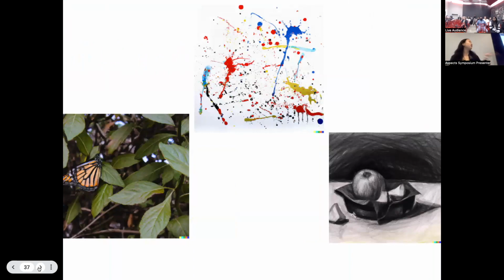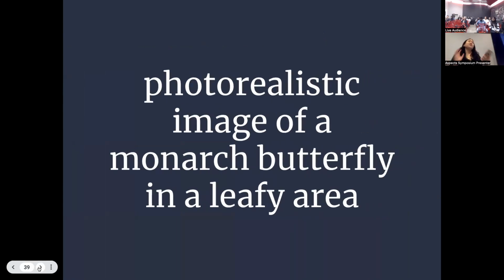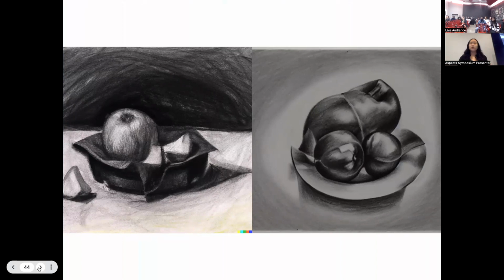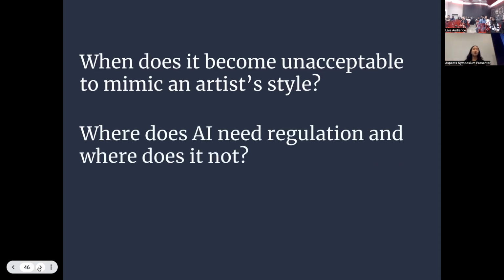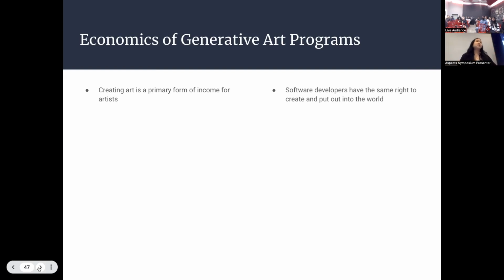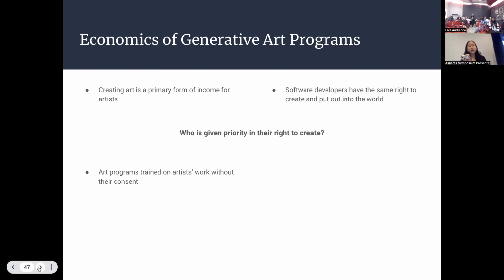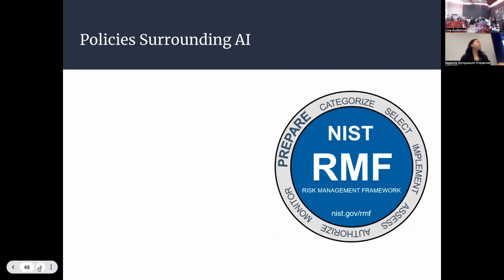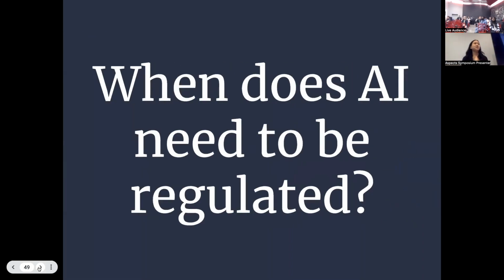Melody C. (XLII): AI Art & Morality